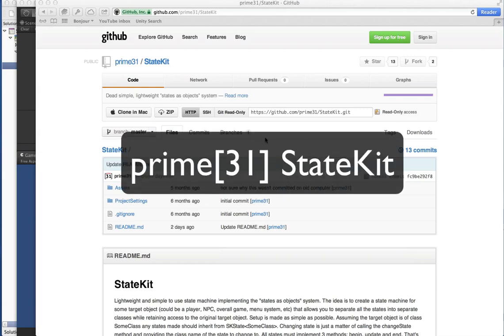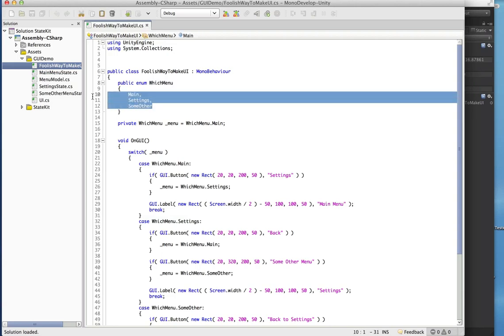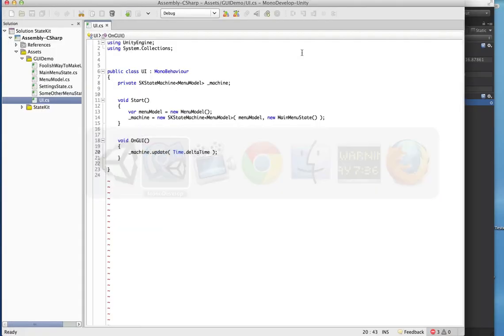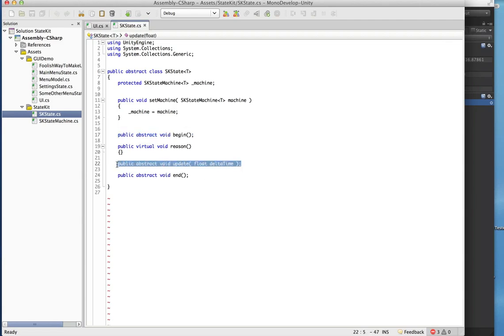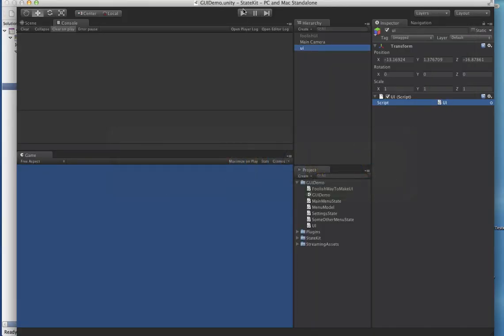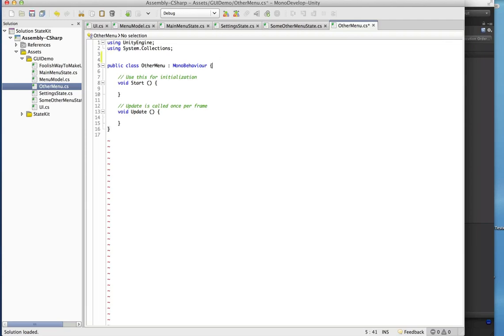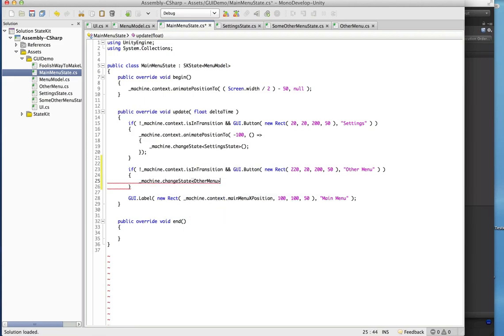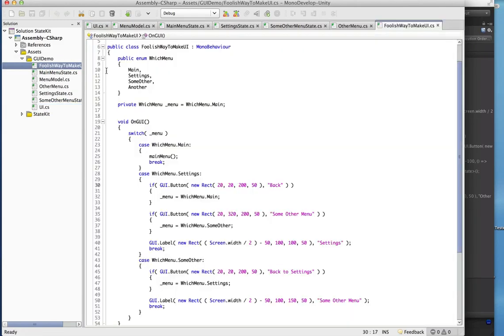StateKit Introduction and Tutorial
StateKit is a free, open source state machine for Unity available Gone are the days where setting up and using a state machine required a PhD. StateKit is easy to setup and adding new states is as simple as creating a new class.

In this video we show how StateKit can be used to manage a menu system. The flexibility of StateKit allows it to be useful for all kinds of tasks like managing NPCs, CharacterControllers, general game state and pretty much anything else you can think of. It is very open ended and designed to be as flexible and simple as possible.

You can find our other open source code on GitHub (prime31 user) and our Unity plugins